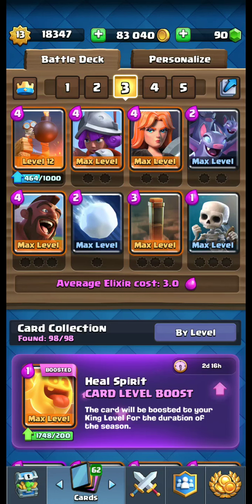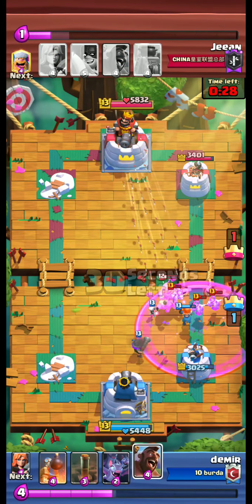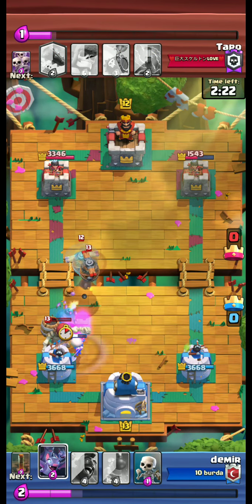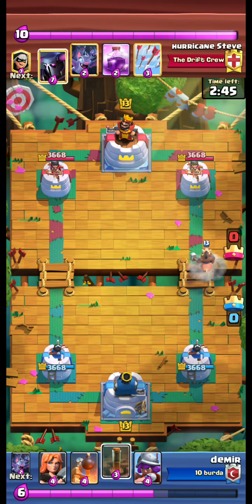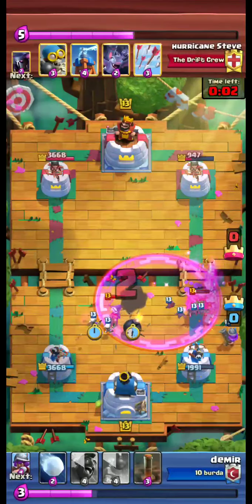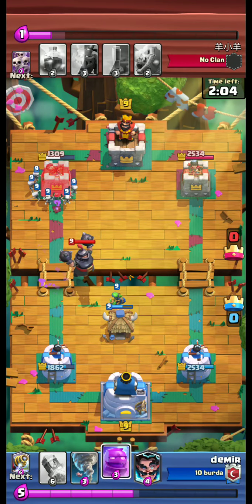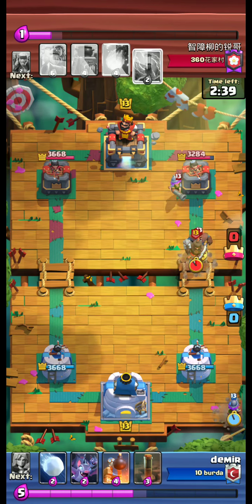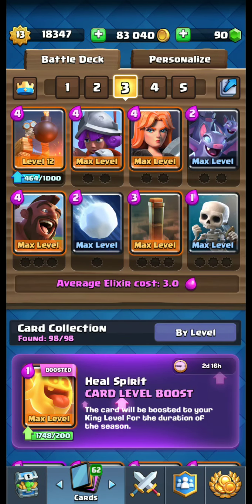Hog EQ cycle at work.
Trying to push on ladder with hog eq cycle